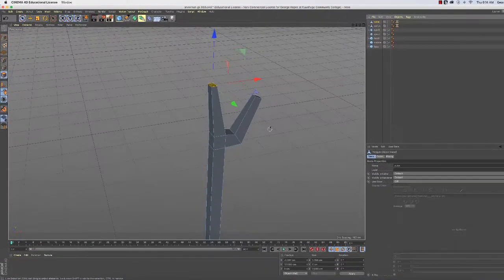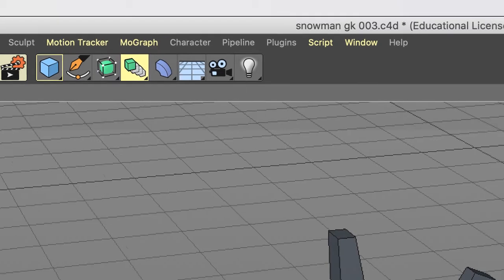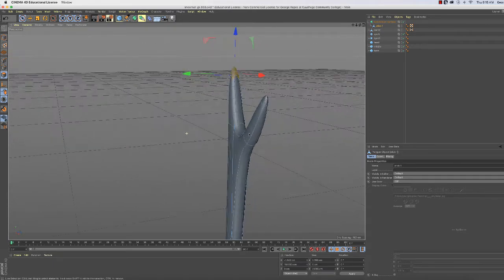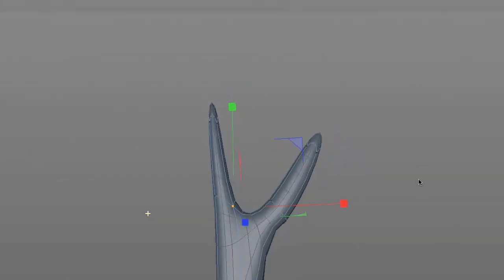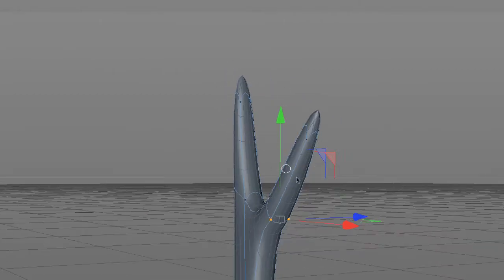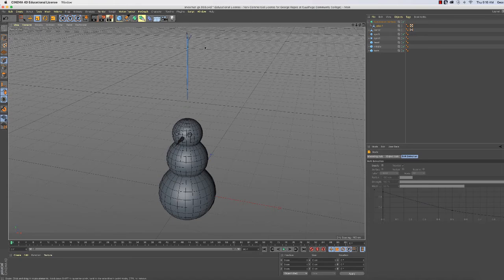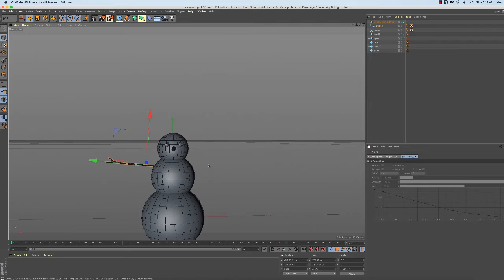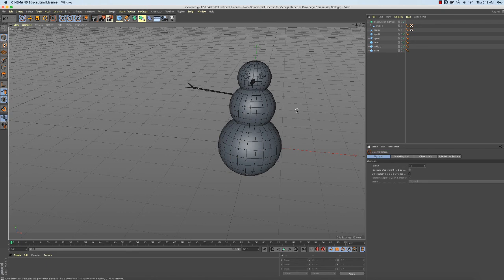snowman 006 stick arm 2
Snowman Phase One: Making the stick arms 2; building a snowman in Cinema 4D